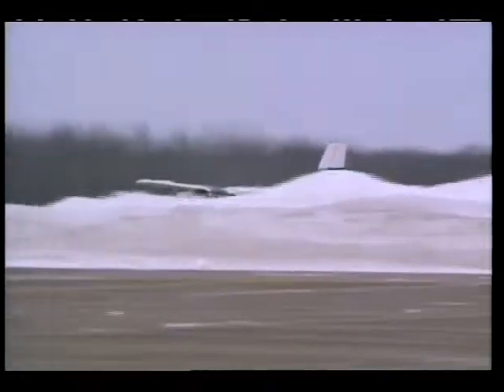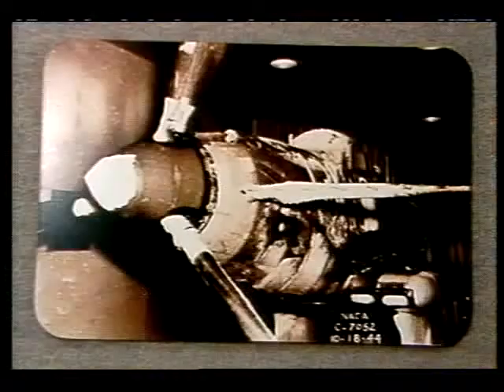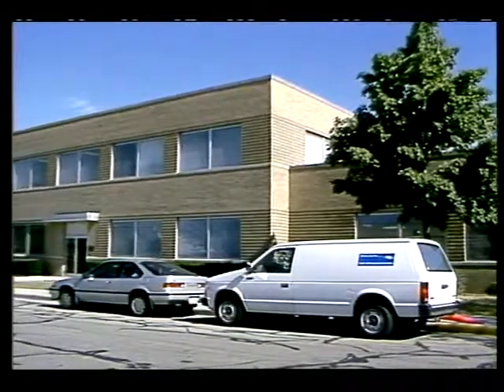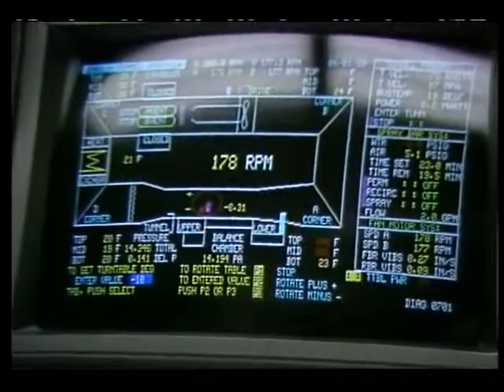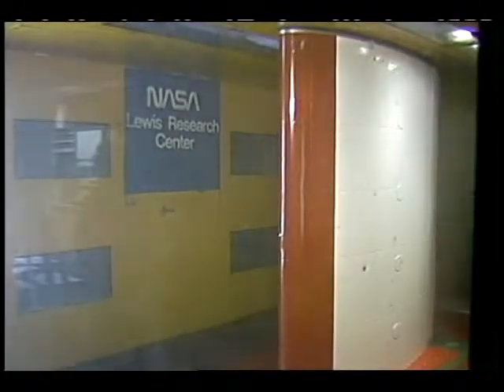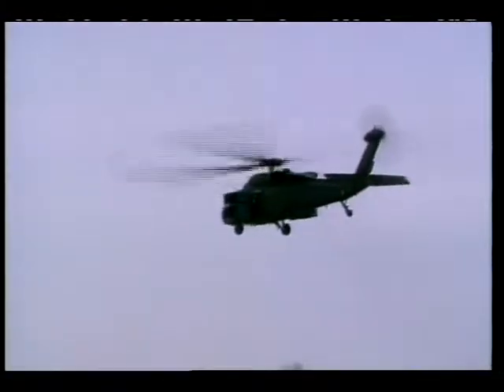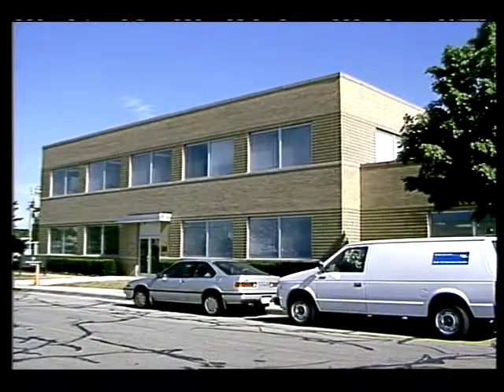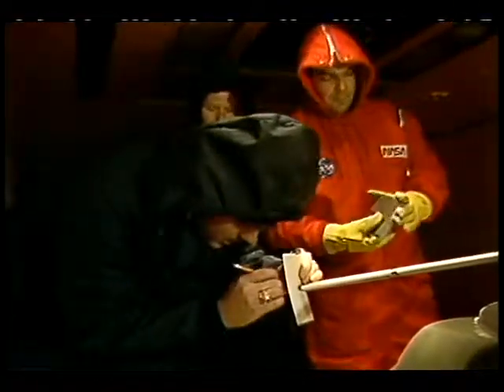Icing Research Tunnel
This video gives the history of the Icing Research Tunnel at LeRC and how it is used today to understand and protect against icing. Released Jan. 1990.